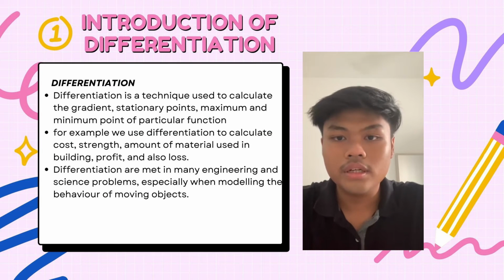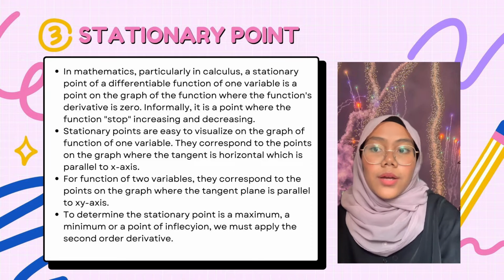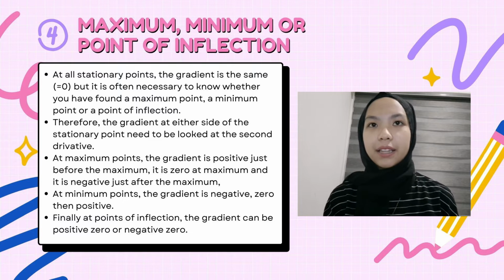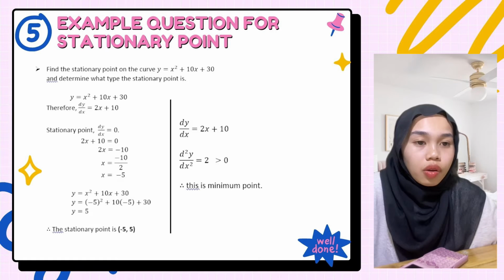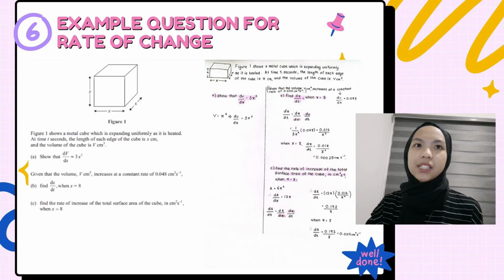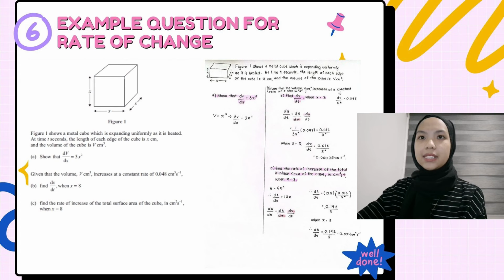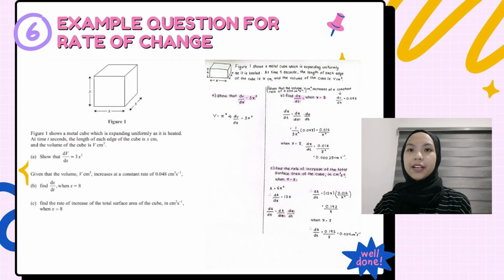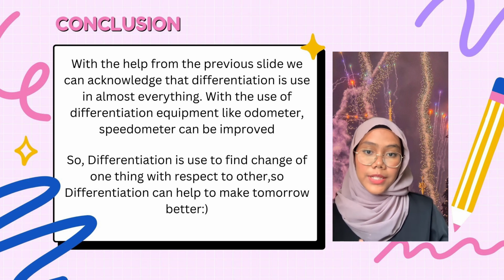DBM20023 Engineering Math 2: Differentiation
POLITEKNIK SHAH ALAM / DKA2A / JABATAN KEJURUTERAAN AWAM

-SHARIFAH NOOR BAITIE BINTI SYED HAMIZON
(08DKA21F2003)
-MUHAMMAD EIZMIL HAZIQ BIN HAMIDI
(08DKA21F2064)
-MAISARAH BINTI ZAINAL
(08DKA21F2066)
-NURUL UMAIRAH BINTI MOHD RAFI
(08DKA21F2056)